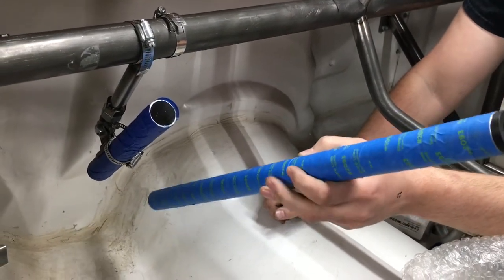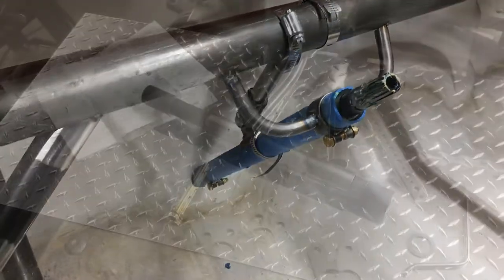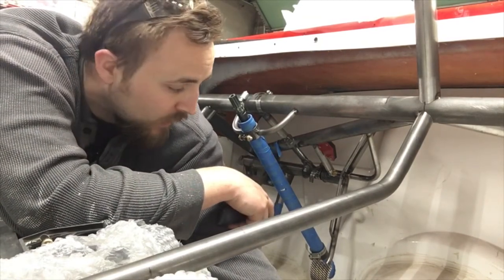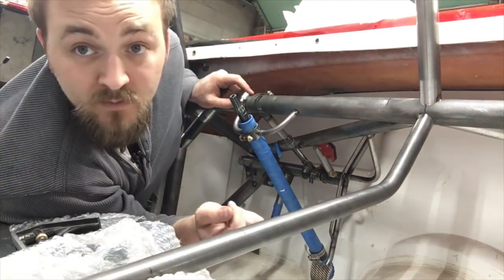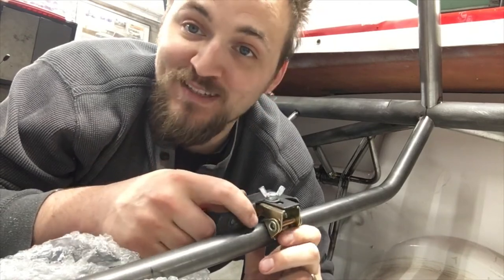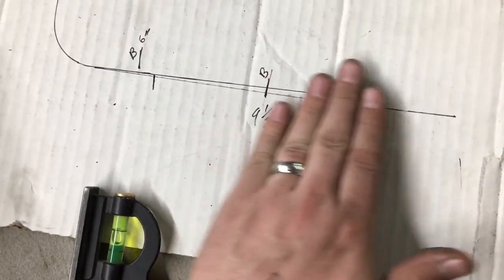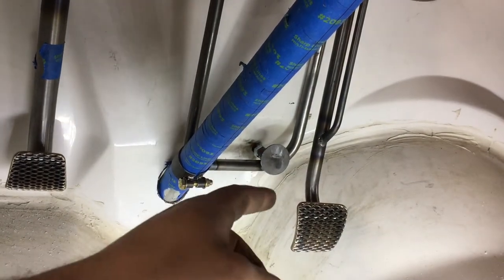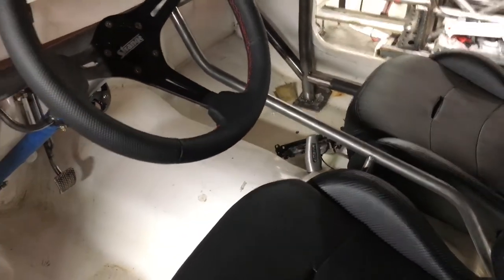Jeep Scrambler Steering Column & Pedals Install (Part 6)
This week we worked on getting the steering column and the peddles fitted in the Jeep very cool step.